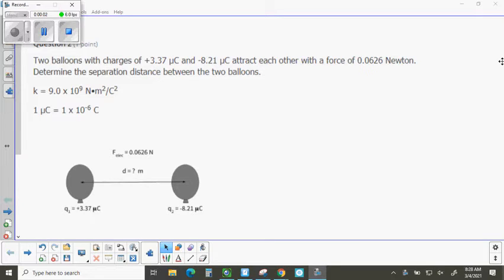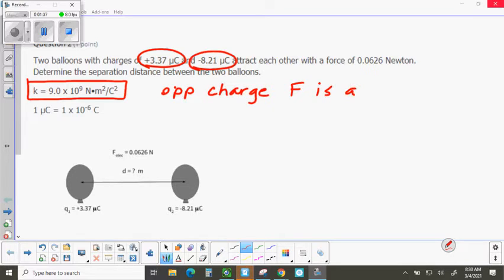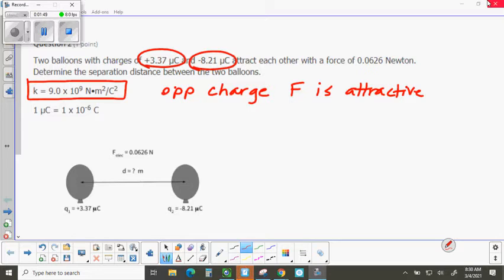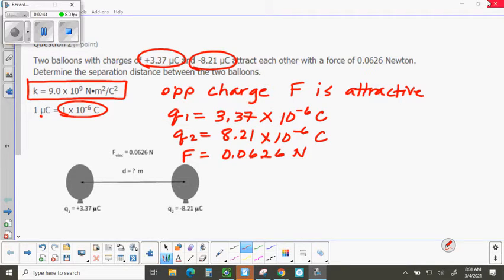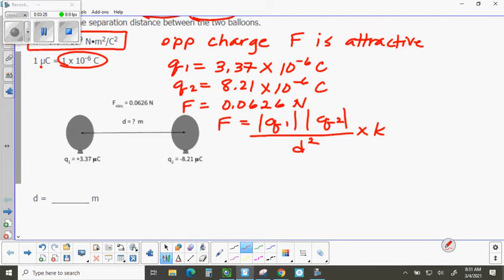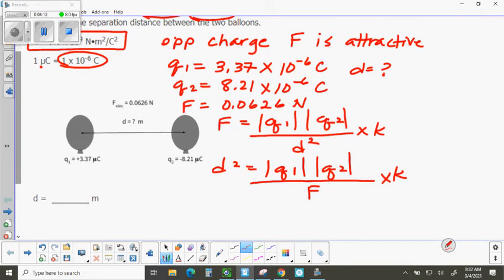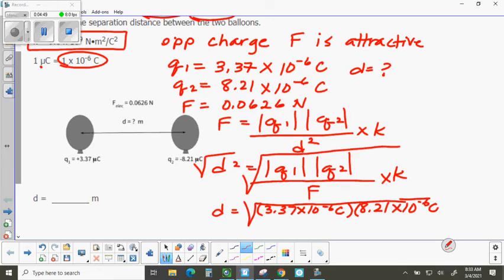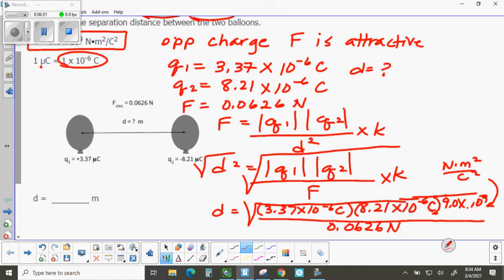Coulomb's Law Problem #2